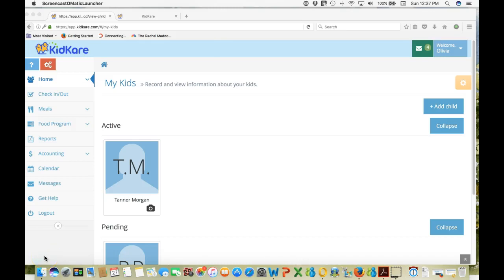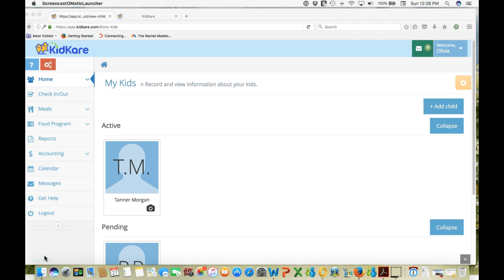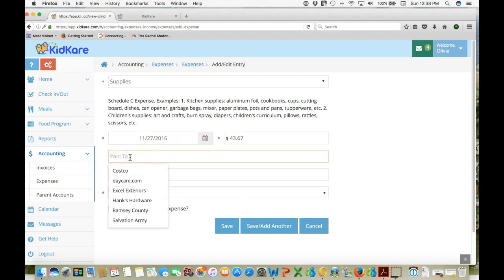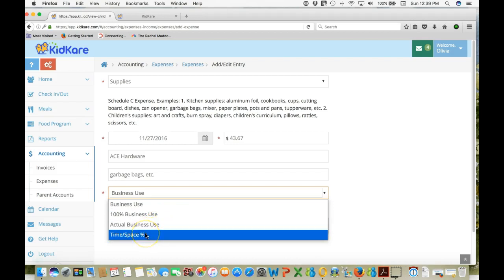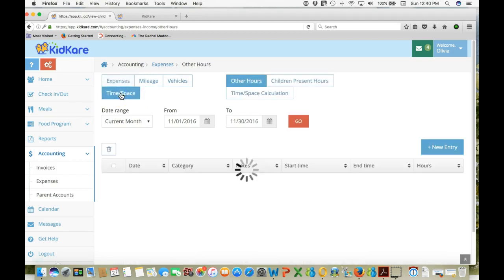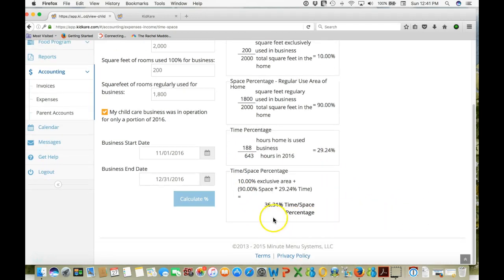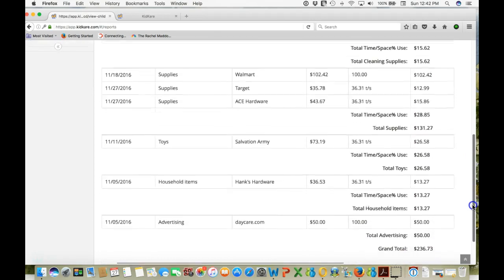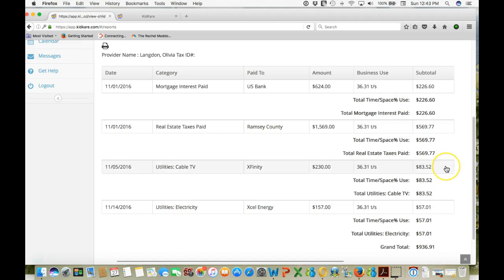Introduction to KidKare Accounting Section